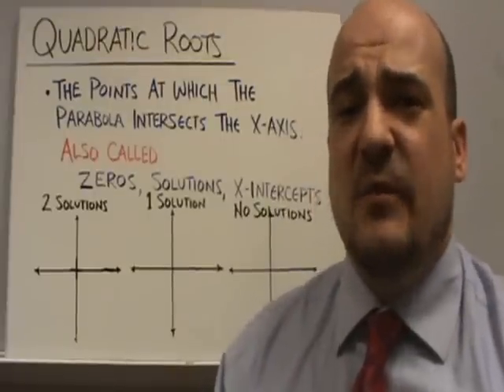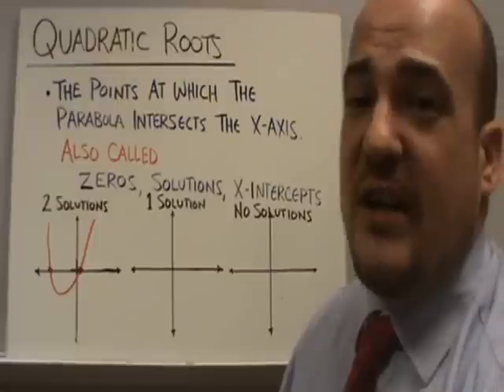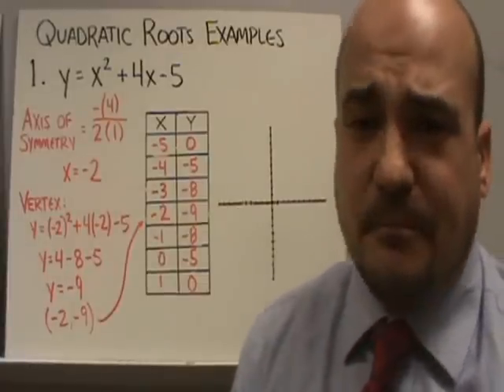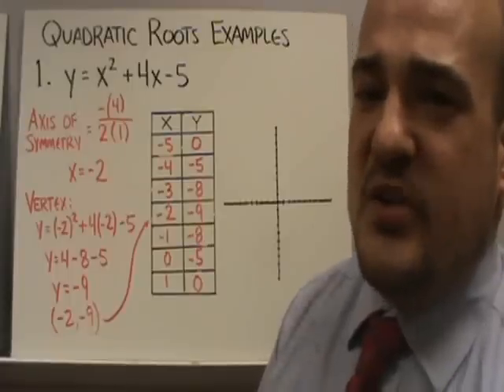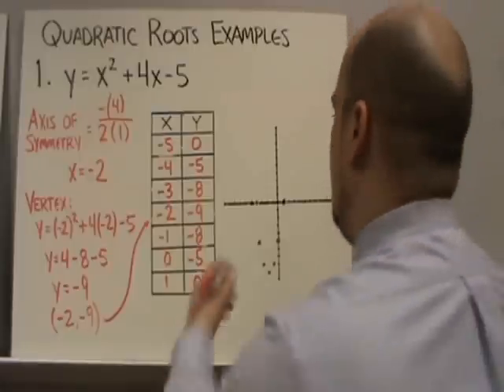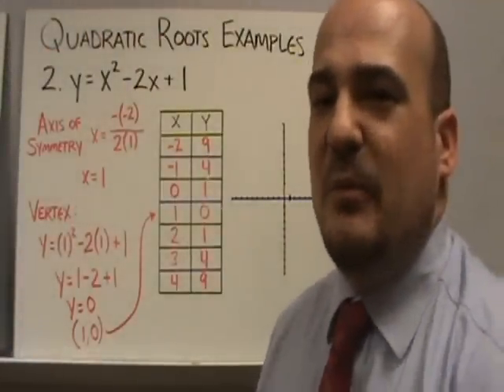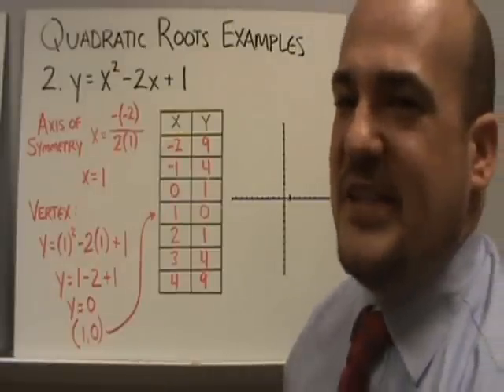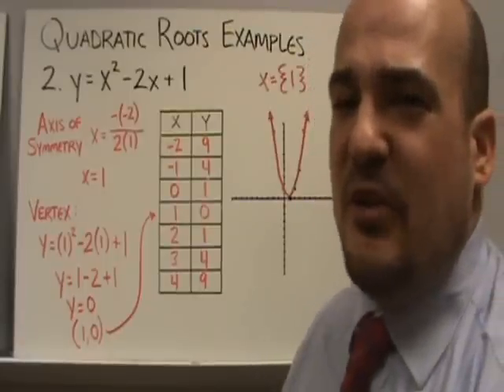Quadratic Roots (Part 1)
This video introduces the concept of quadratic roots.  You will be instructed on how to find the quadratic roots by graphing.  Also, you will learn how to determine the number of solutions to a quadratic equation using the discriminant.